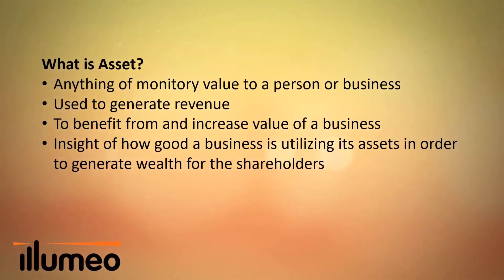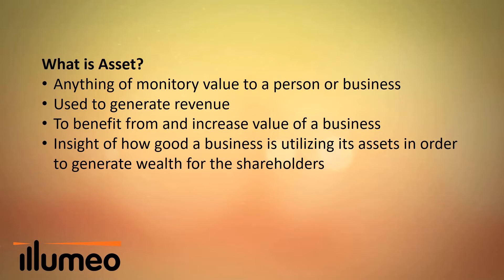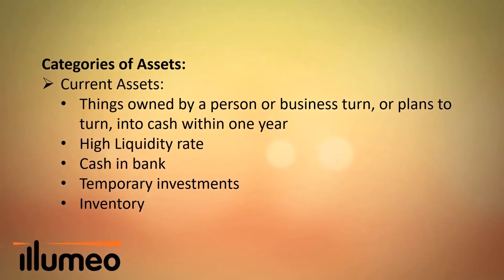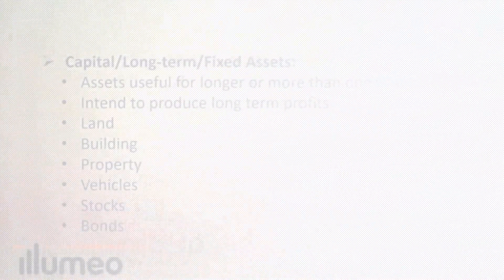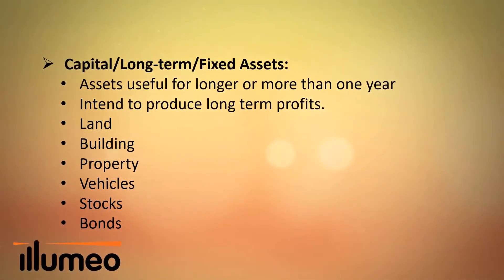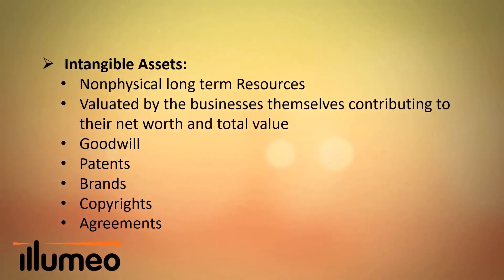Assets Accounting CPE CPA CorporateAccounting CPEOnline Assets illumeo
Want to know more about Assets Learning?

Join our online courses to learn from Illumeo Professionals.